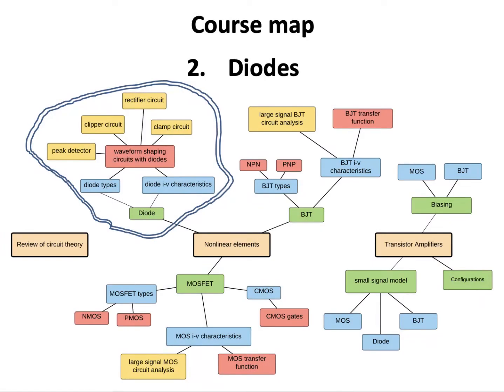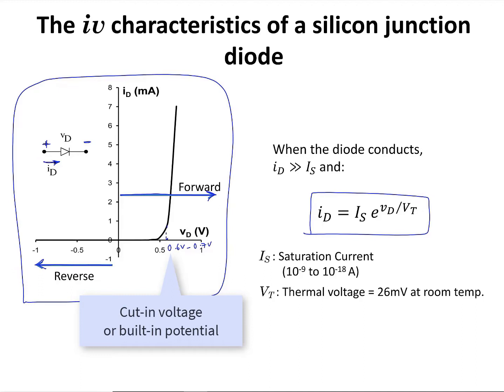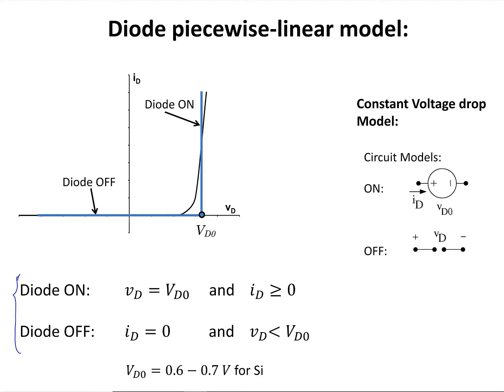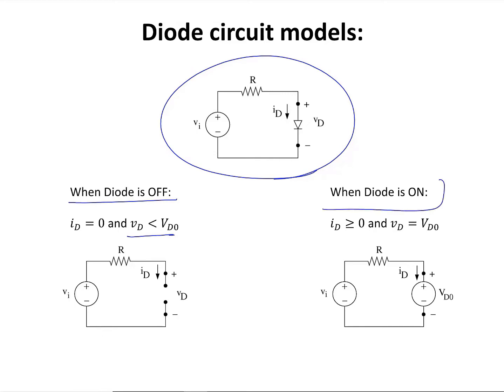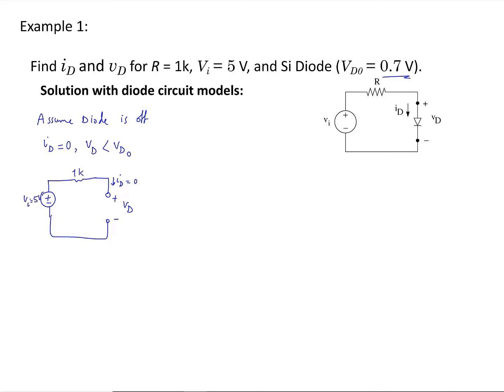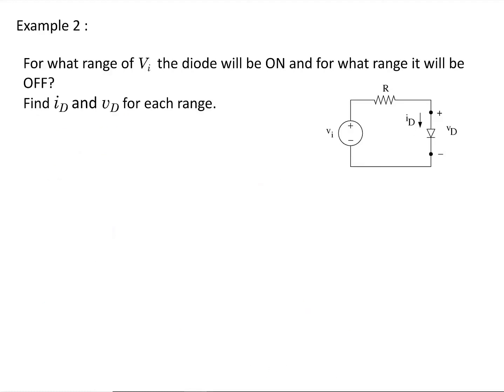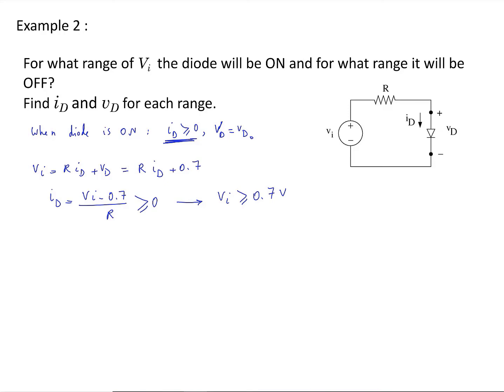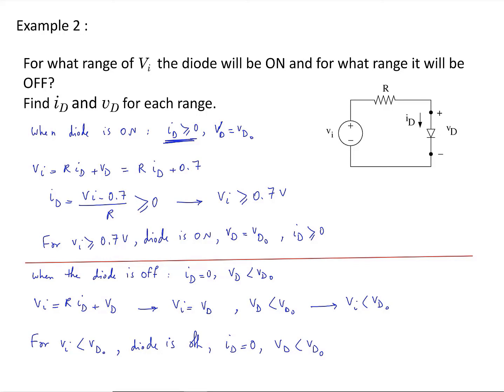Lecture 2 Introduction to Diodes